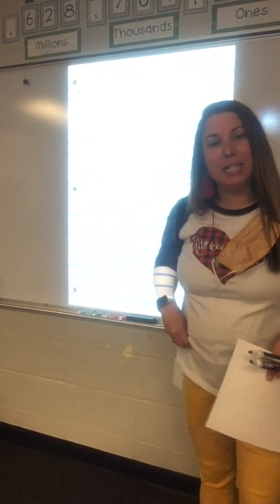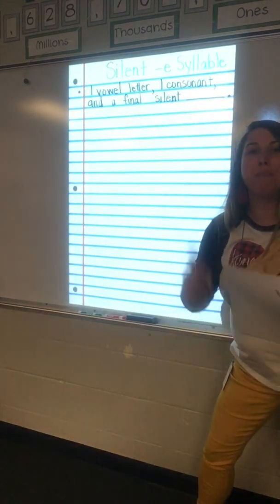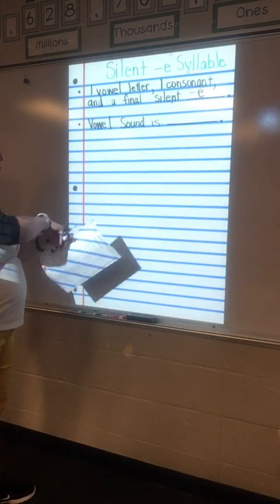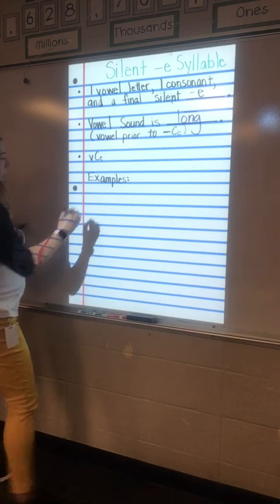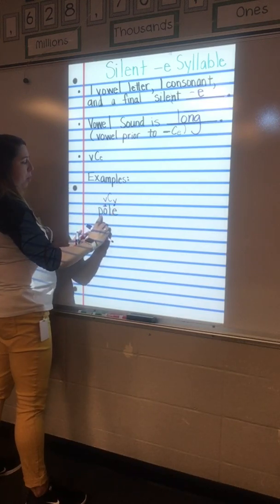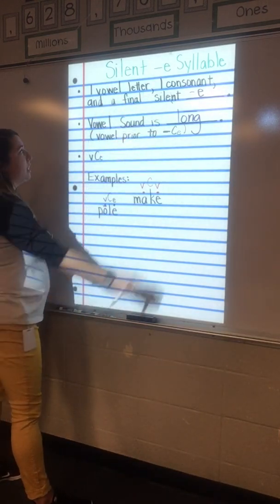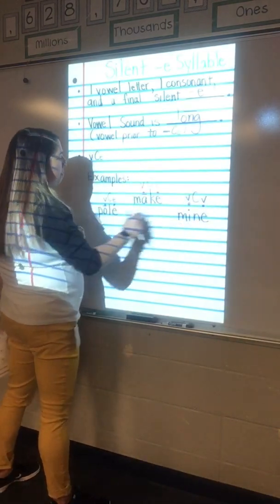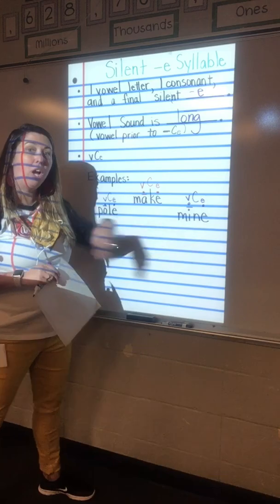Silent -e or Magic -e - Day 1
Identifying silent -e syllable words.